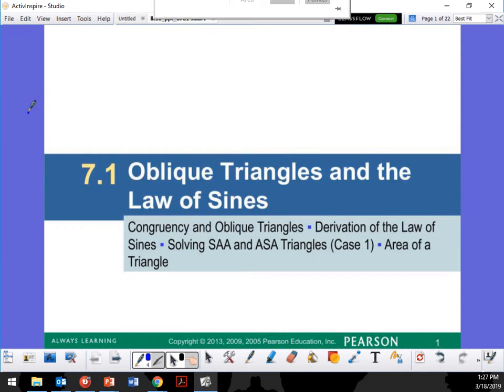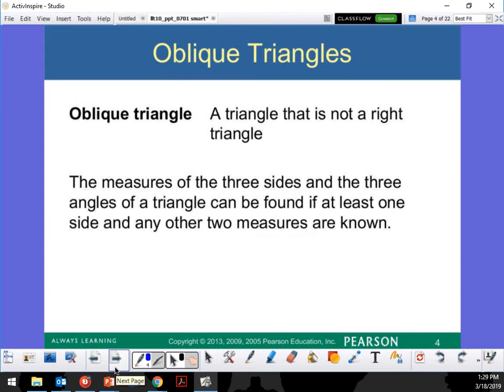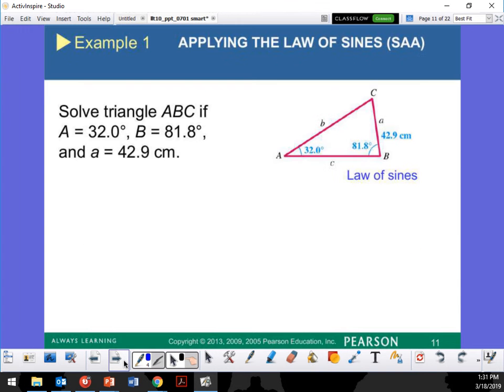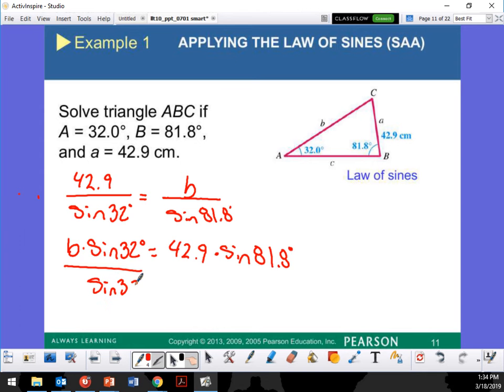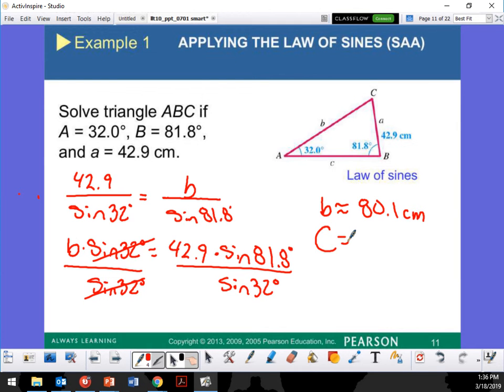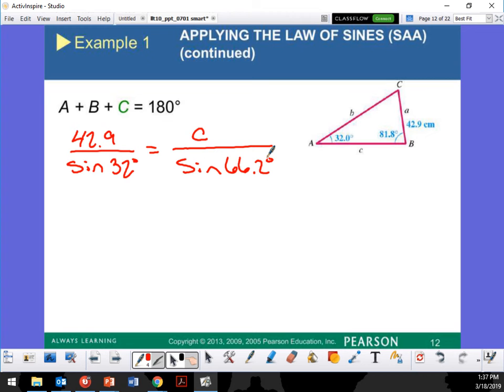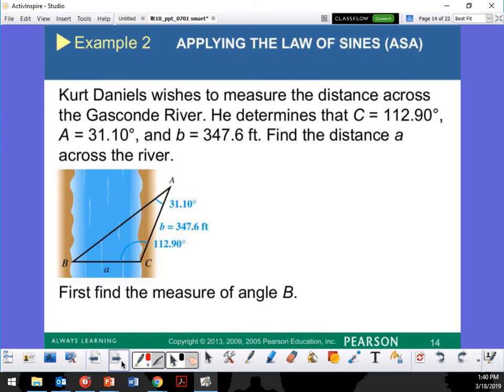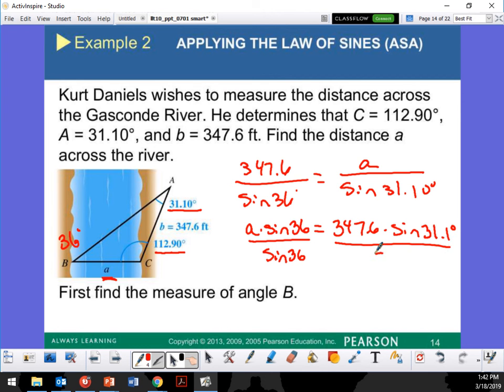Trigonometry 2 7.1 Notes 1